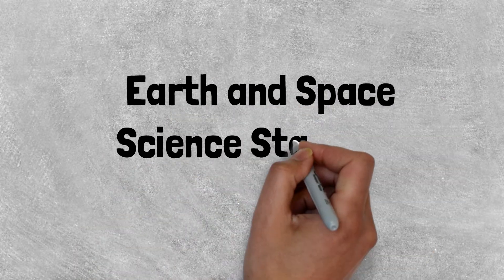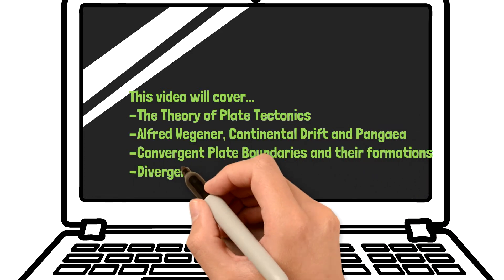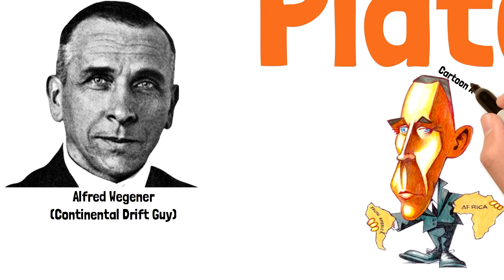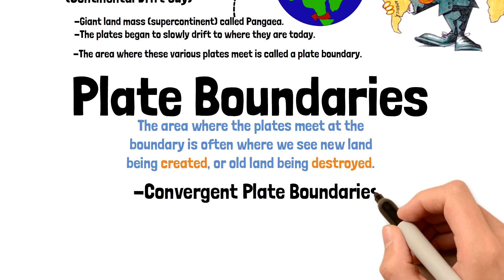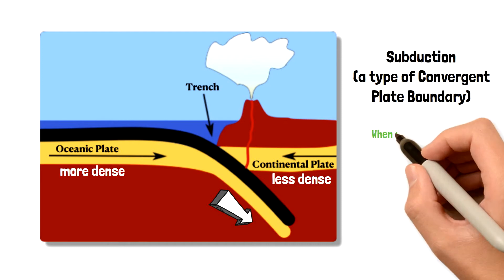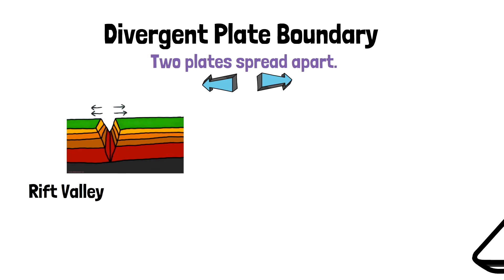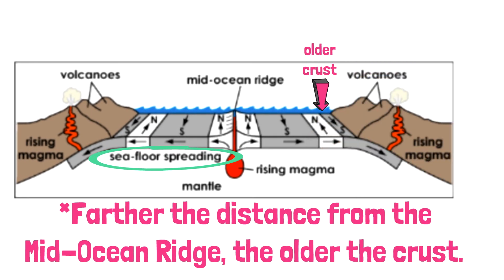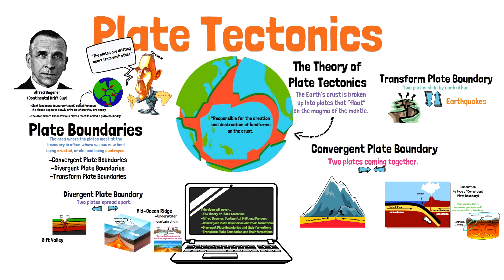Plate Tectonics Unit